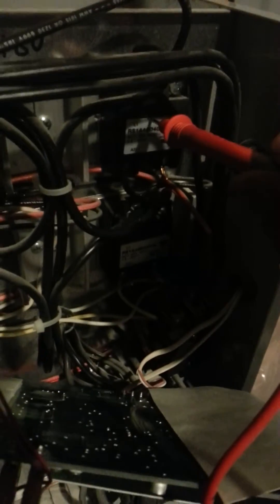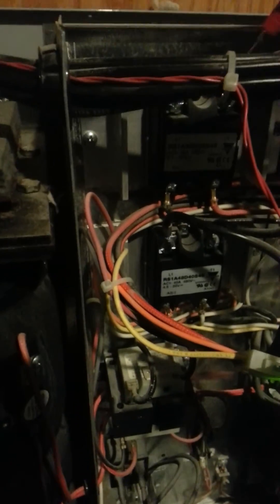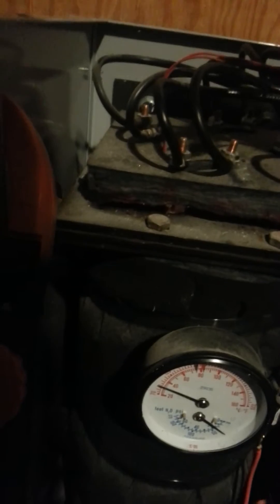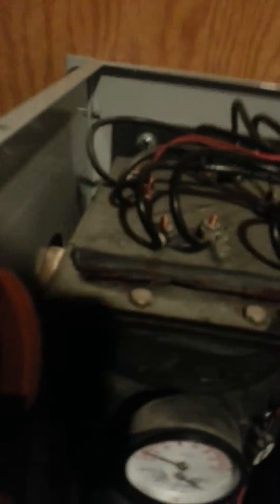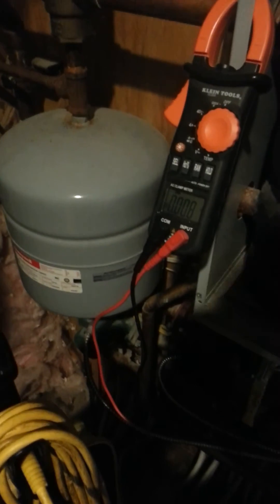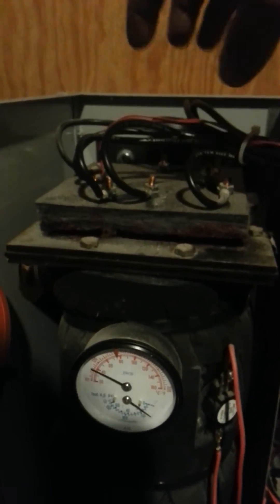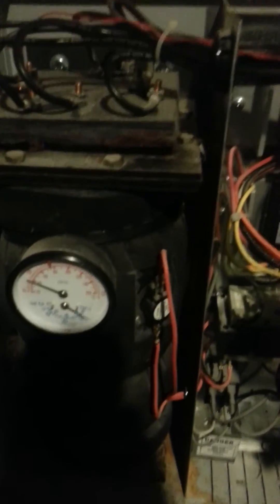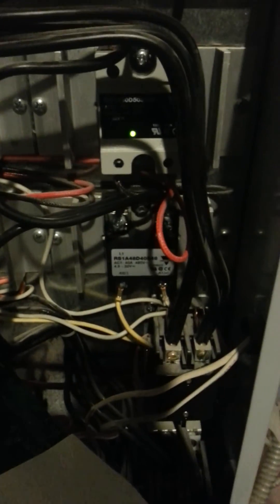Troubleshooting relays on termolec boiler part 2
Troubleshooting relays thermolec boiler